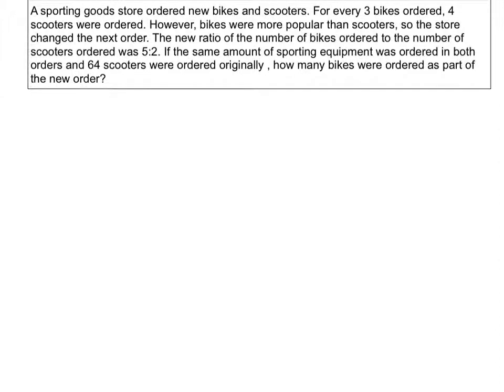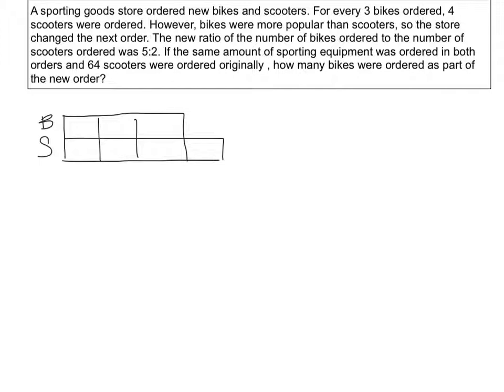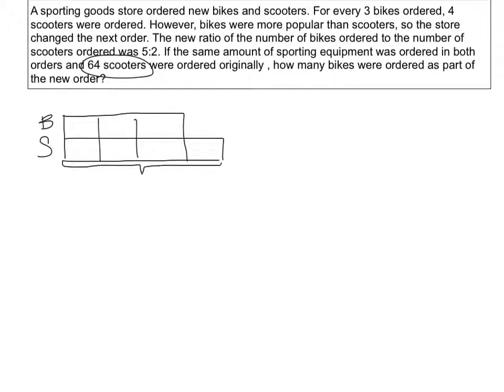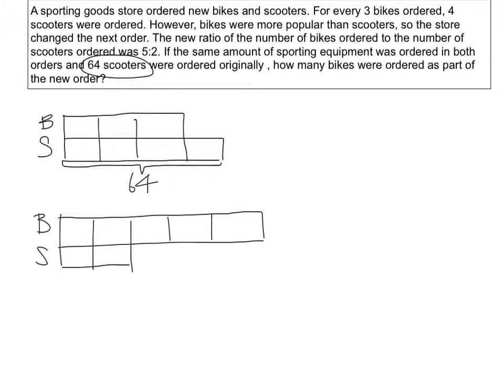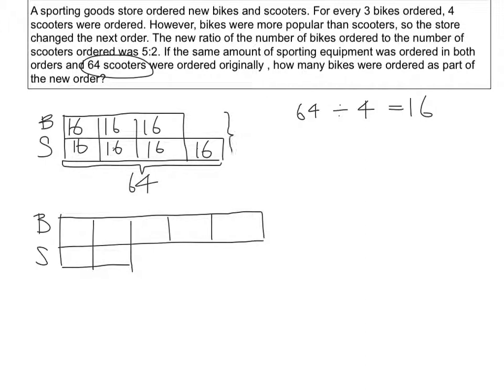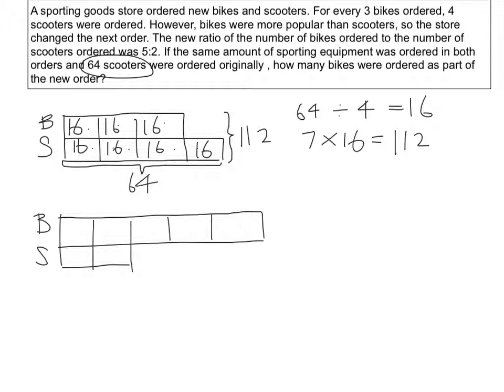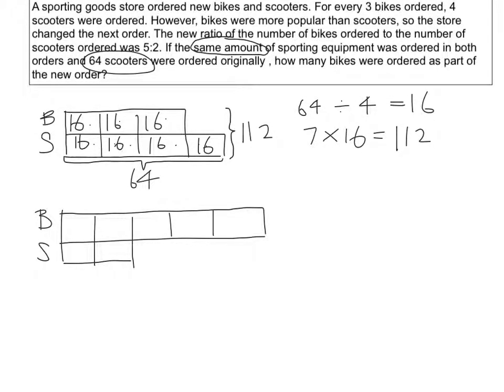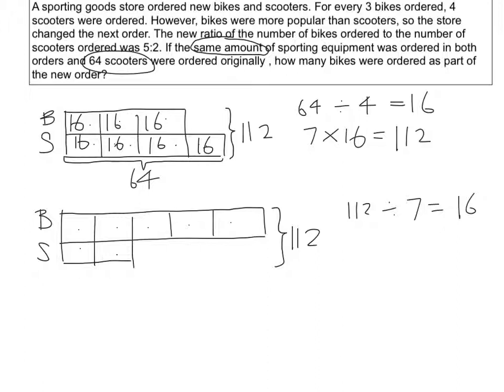SingaporeMath ModelMatics (20160114)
SingaporeMath ModelMatics, Changing Ratios Question solved using Model Method.